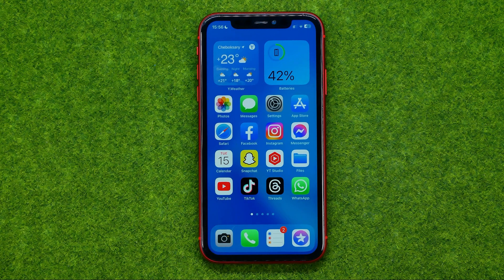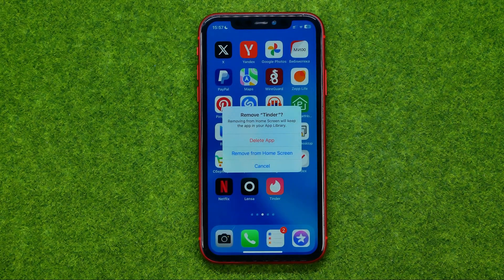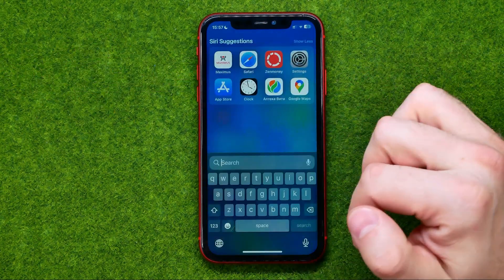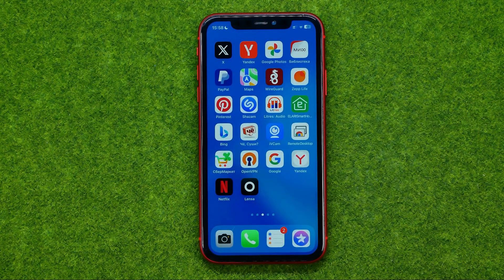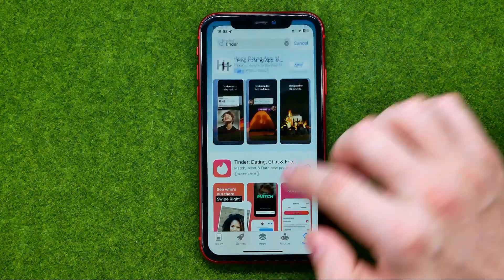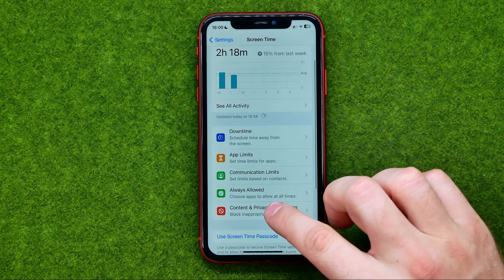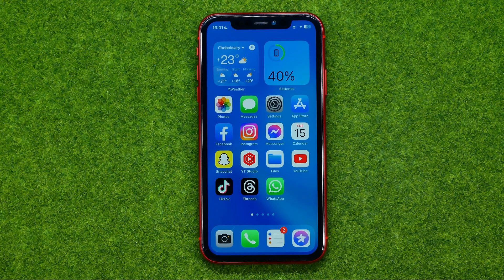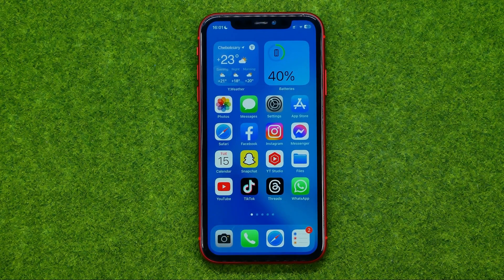How to Delete Apps on iPhone - Full Guide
If you are looking for a video about how to delete apps on iphone, here it is!
In this video I will show you how to delete apps on iphone permanently. Be sure to watch the video to the very end.
You will learn how to uninstall apps on iphone. That's easy and simple to do from your phone.